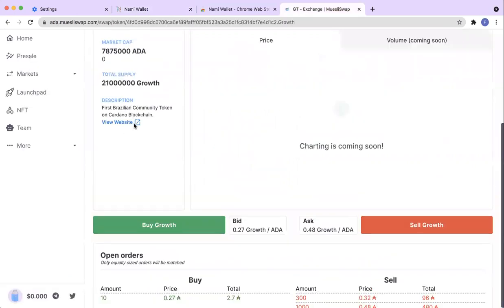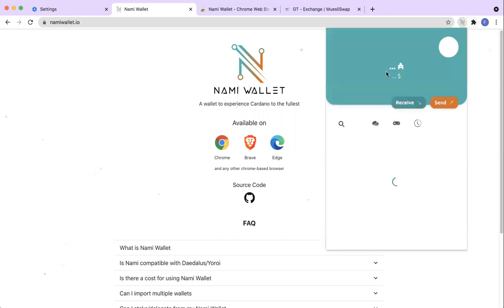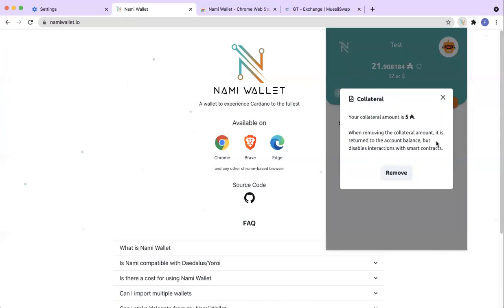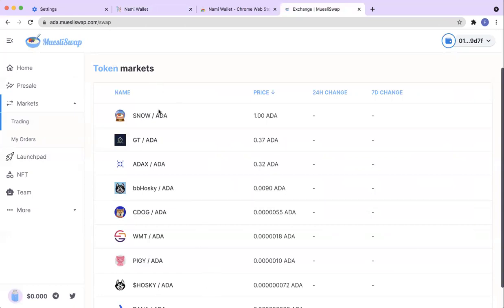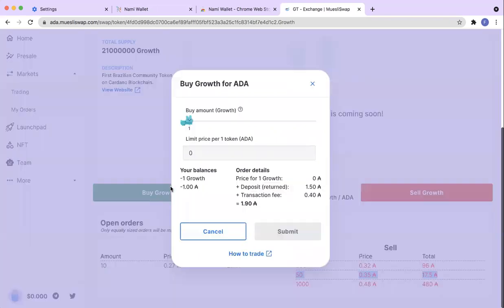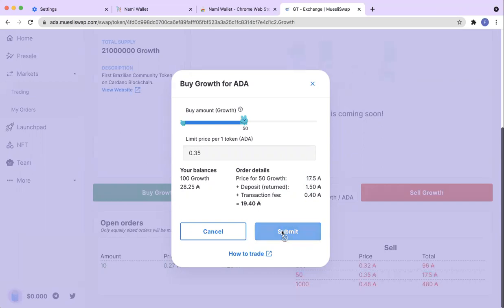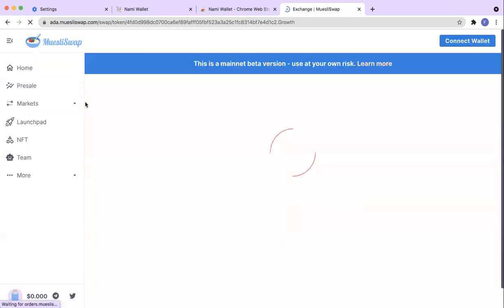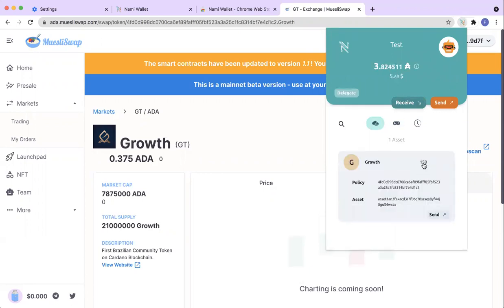How to buy Growth Token using MuesliSwap Cardano DEX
Growth Token is the first Brazilian community token based on Cardano Blockchain, with a total supply of 21 million. GT was launched in March 2021.

MuesliSwap is the first launched decentralized exchange on the Cardano blockchain. Their beta version was launched end of November 2021.